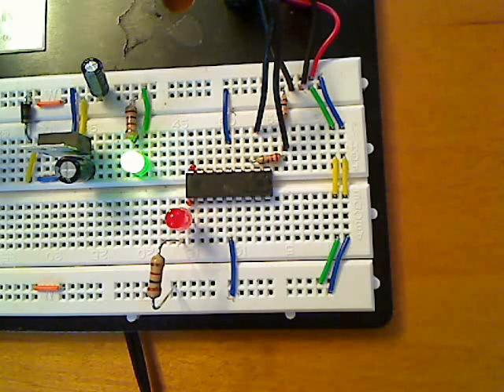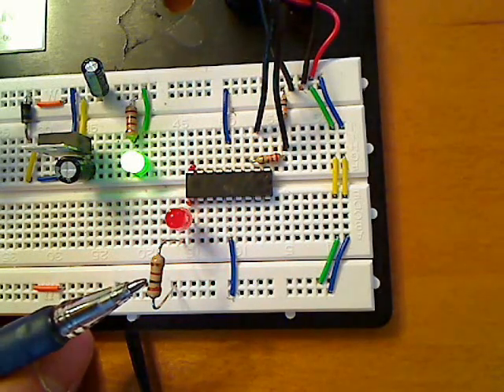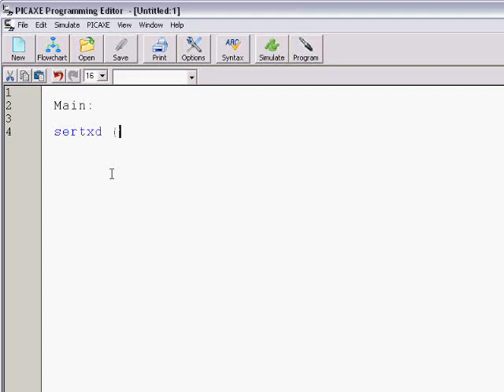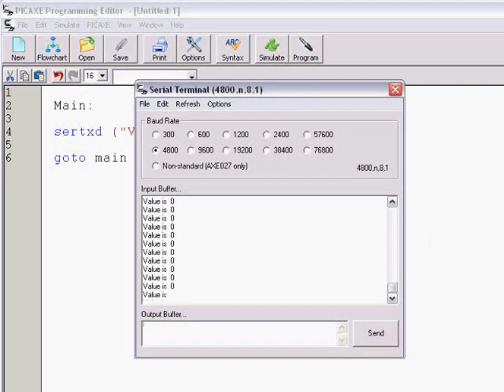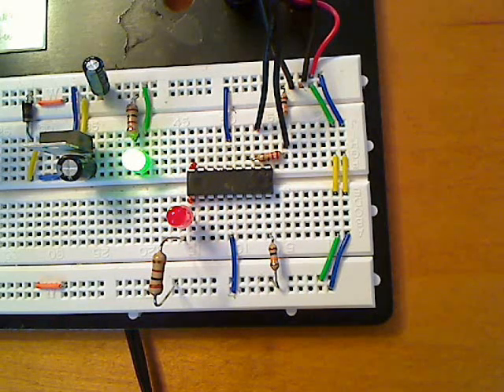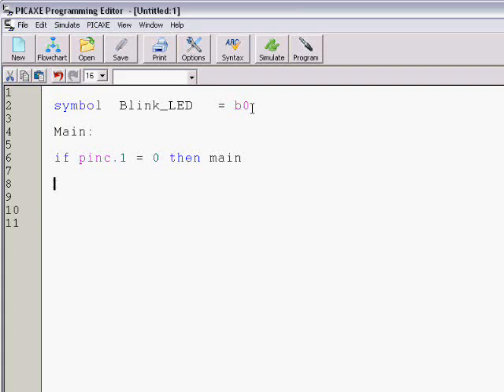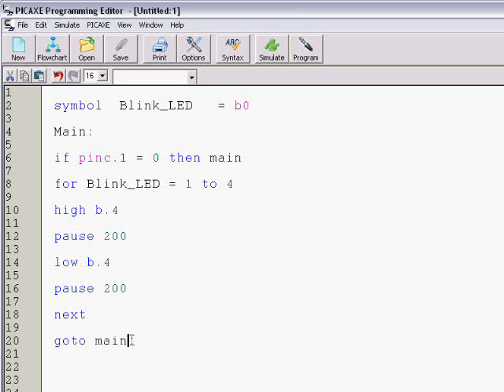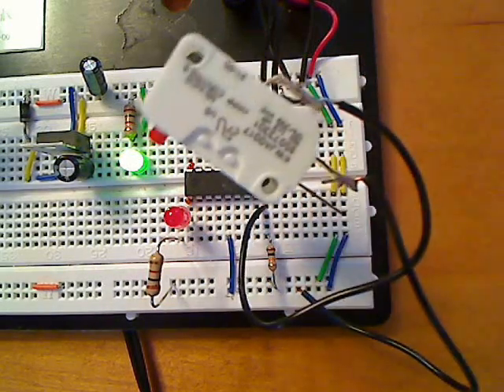Garage of Evil - Picaxe programming - using an input and conditional programming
Another fast and simple example to get you started with Picaxe programming, this time illustrating an input, if/then and for/next